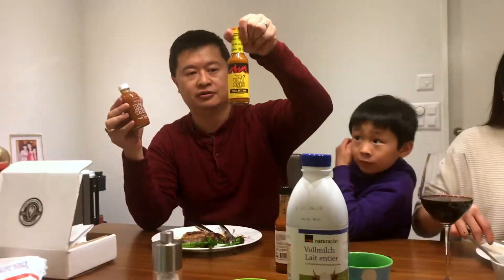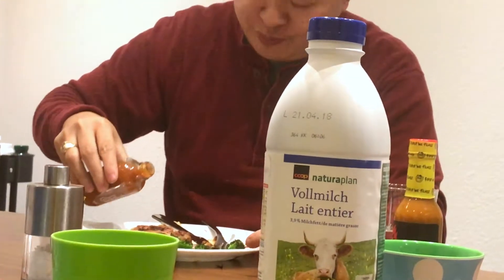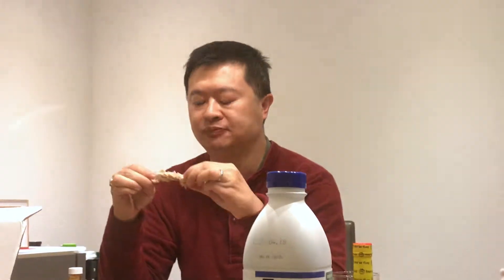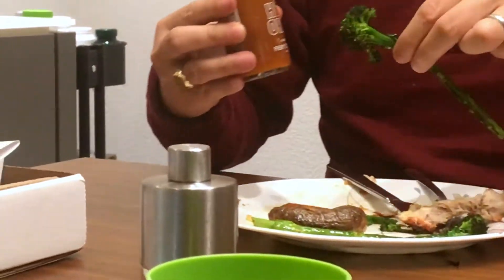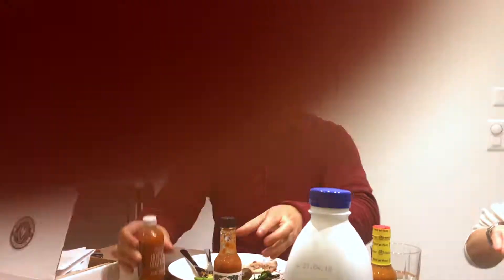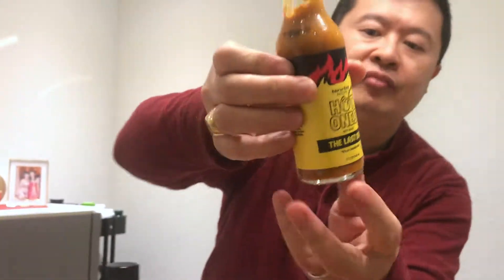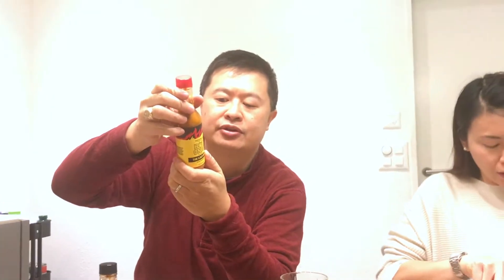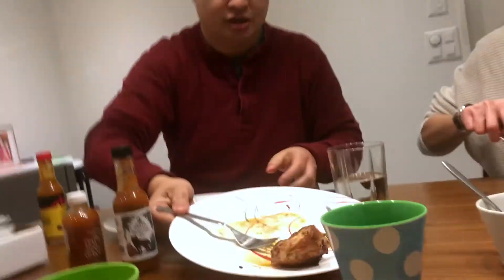Last Dab hot sauce review by SE Asians who know about hot sauce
Last Dab hot sauce review as well as Hot Ones sauce and Queen Majesty hot sauce. Featured on the famous YouTube show on First We Feast called Hot Ones, hot wings and even hotter questions with Sean Evans.